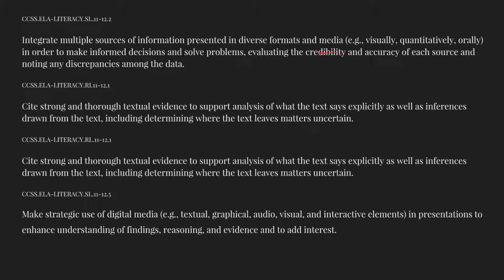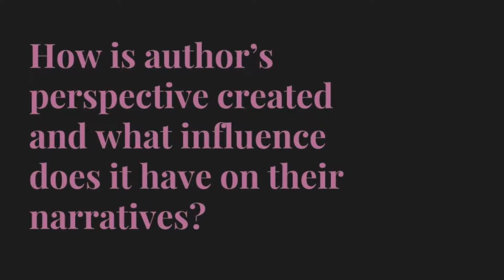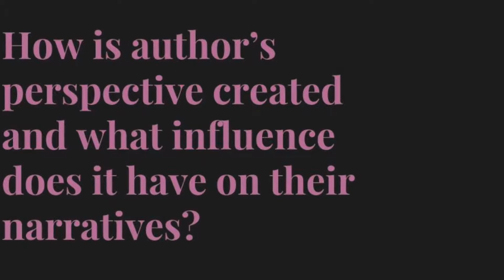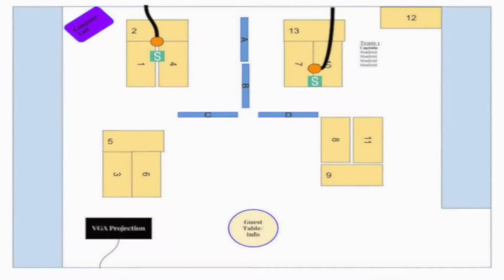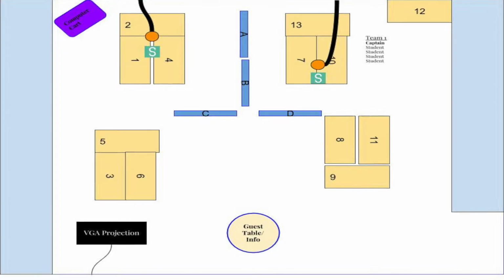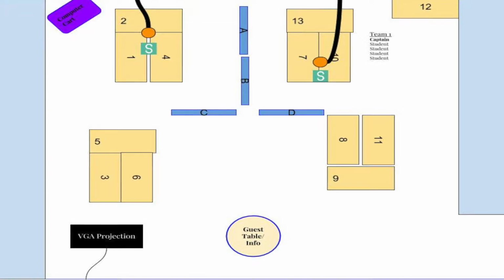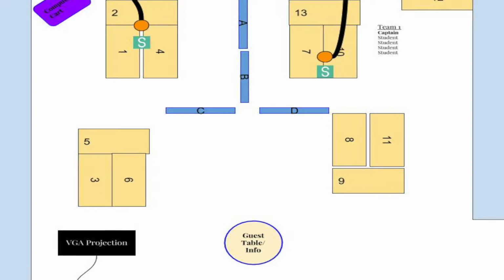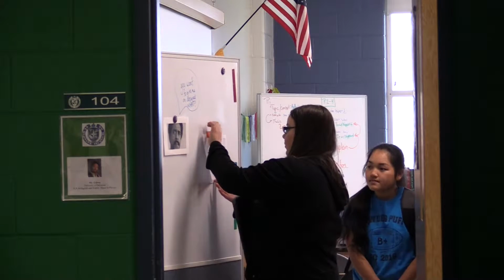Blended SWIVL Lesson 1